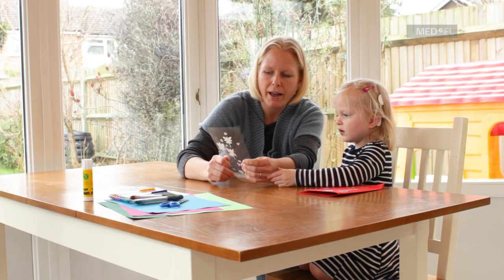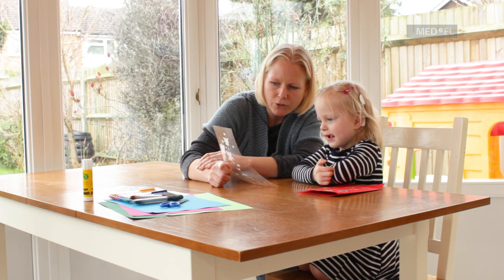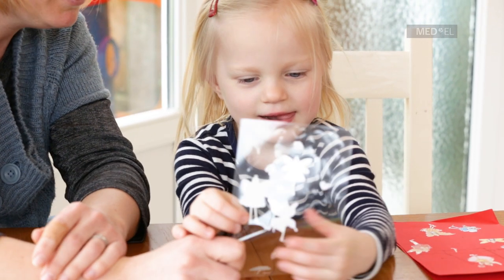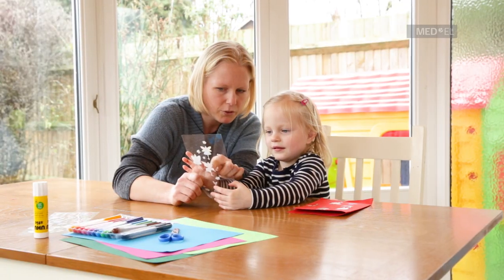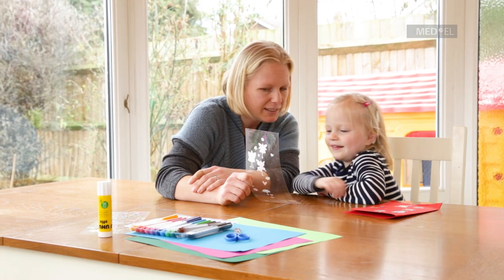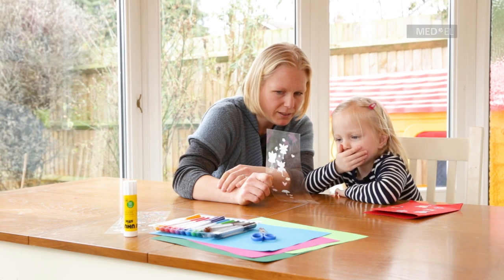Rehab At Home: Listening to Descriptions Part 1 | MED-EL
Why Should My Child Practice Listening To Descriptions? Part 1

In this video, Penny and her mum are choosing which stickers to put on a card. At the same time, Penny is also practising her skills in listening to descriptions.

As you saw, Penny’s mum described each sticker. Penny had to listen and  link the clues together to locate the right sticker. Playing games like this helps your child to recall important auditory information, develop their knowledge of describing words, and practice listening to and giving descriptions. Playing ‘I spy’ with older children is another great way to practice these skills.

MED-EL is the leading innovator in the field of hearing implants. We help others hear the joys of sound through groundbreaking technologies. MED-EL products are made at our headquarters in Austria and we are helping people overcome hearing loss in more than 100 countries. To learn more about our passion for helping people with hearing loss go